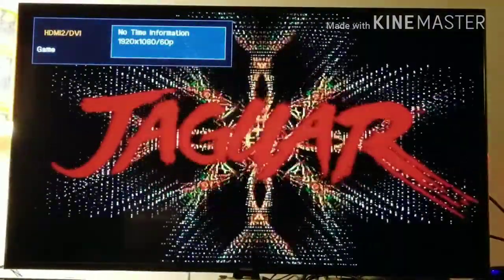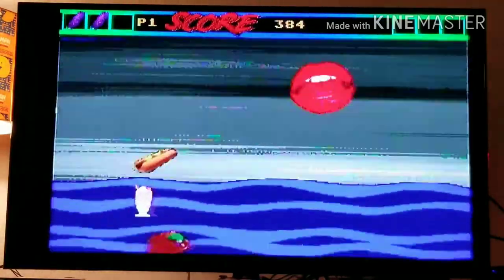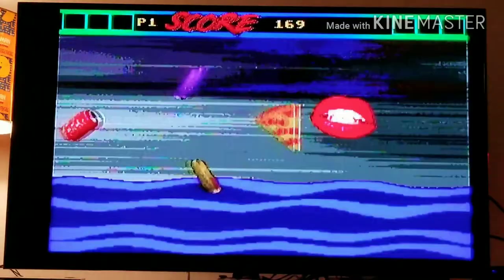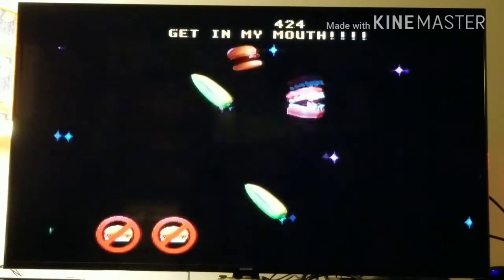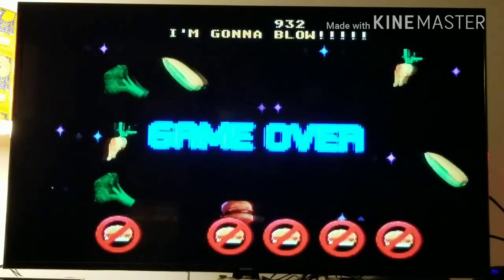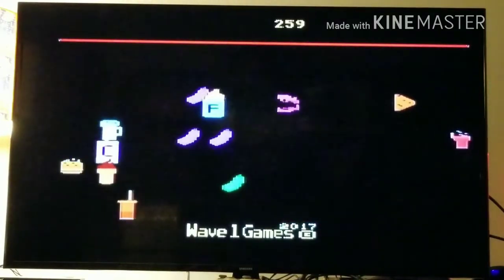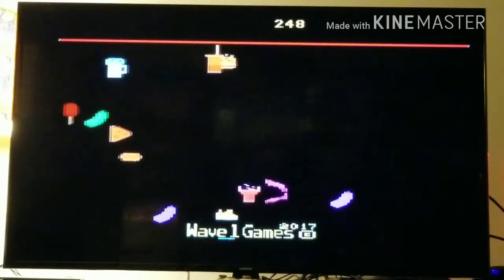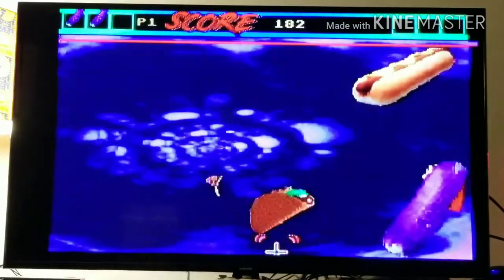Let's Play #41: Atari Jaguar CD - Fast Food 64!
Here is another let's play! This time we check out Fast Food 64 on the Atari Jaguar CD. Let's see how this game is!